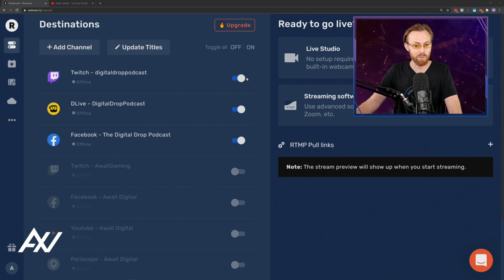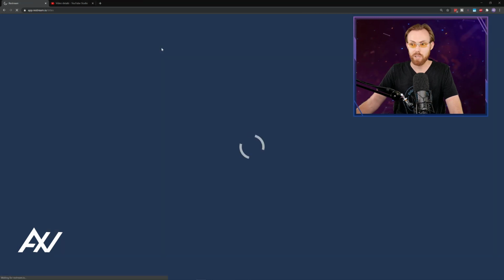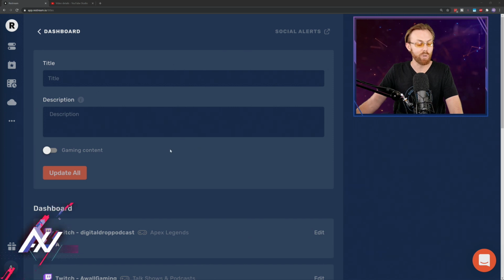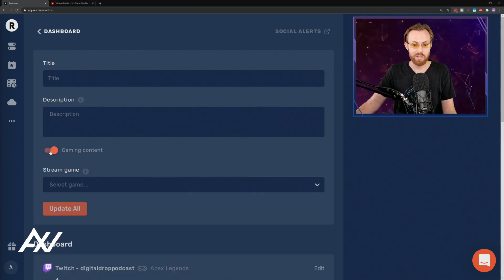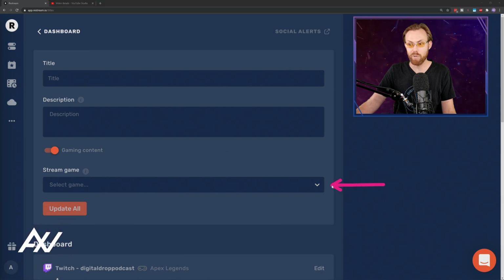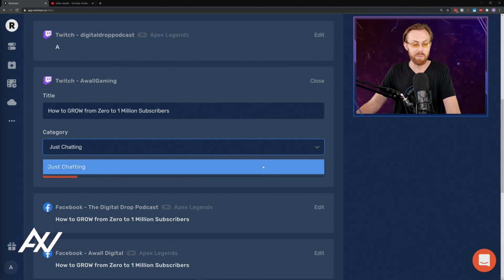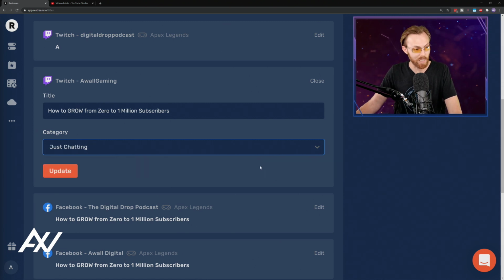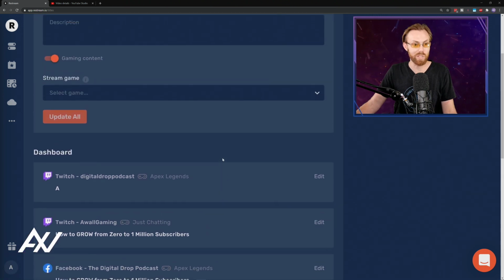Restream.io -- How to Tag A Game // Category on Twitch, YouTube, Facebook Gaming (Restream Tutorial)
Tagging a game or category is simple in Restream.io and in this tutorial I show you how to update all, and update per platform in Restream!